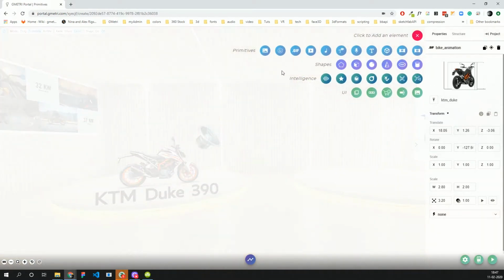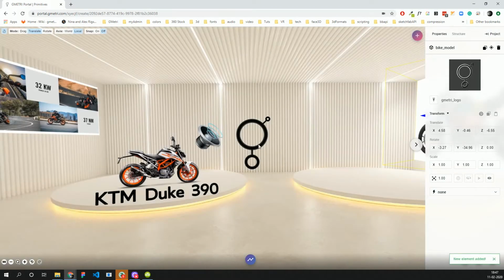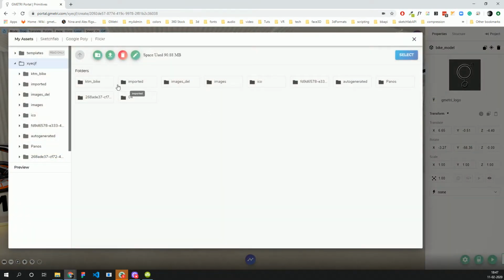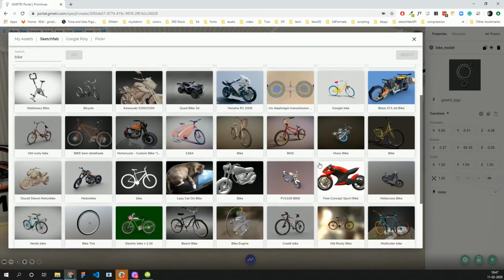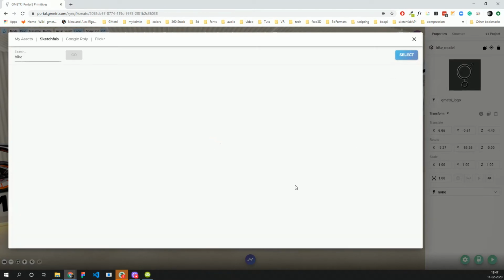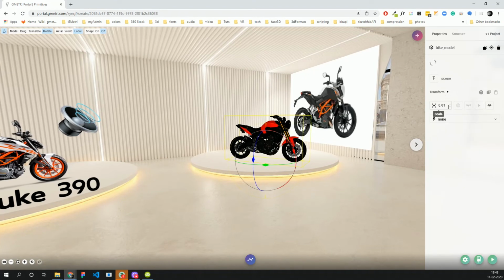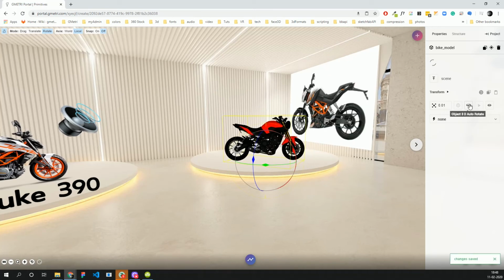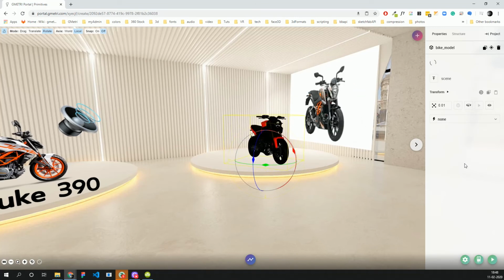GMetri Tutorials - 3D Model Element